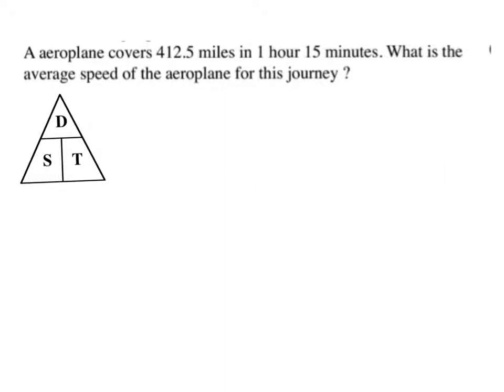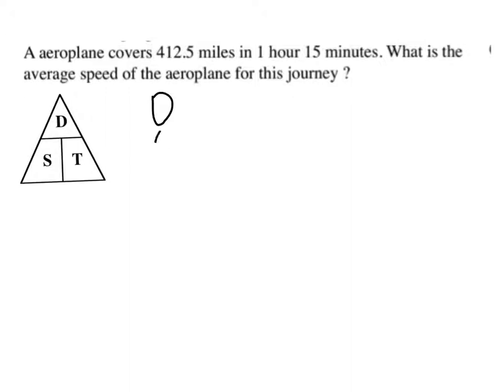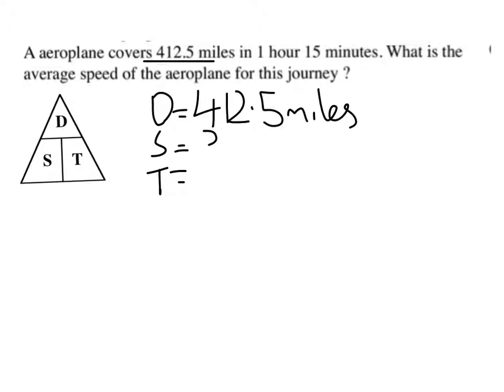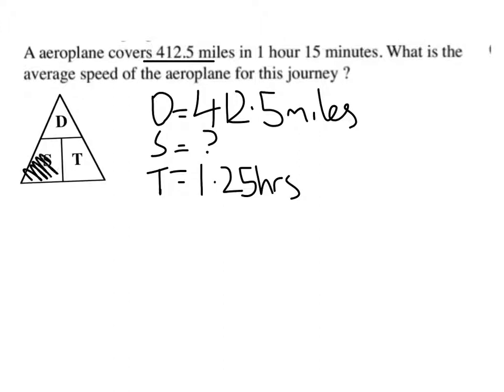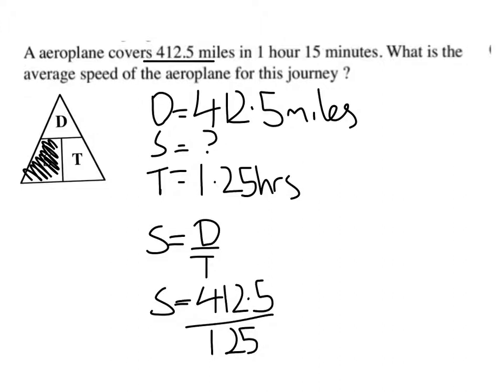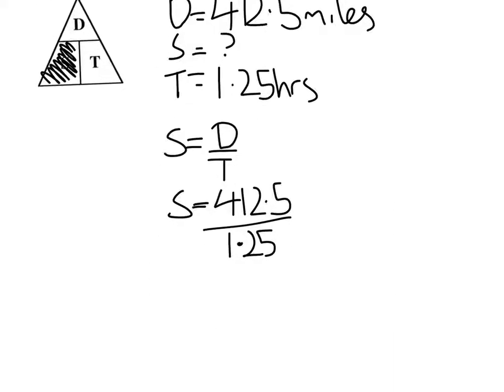Speed, Distance, Time: calculating speed with fraction hours